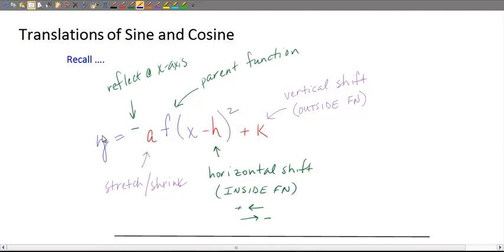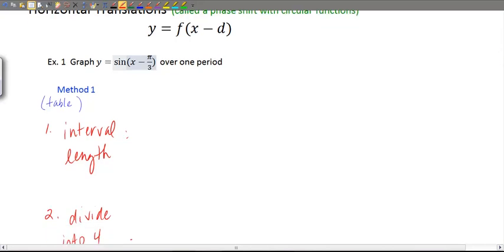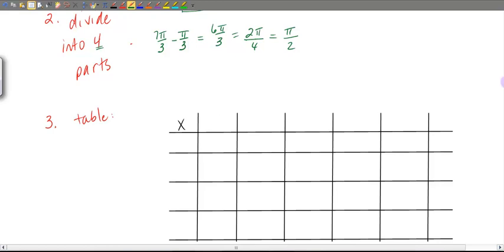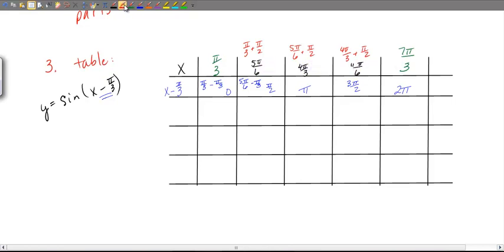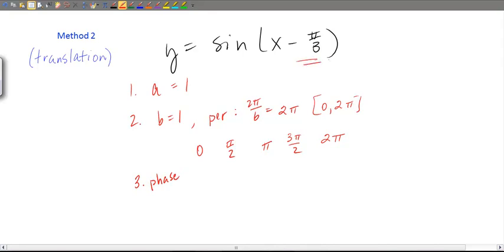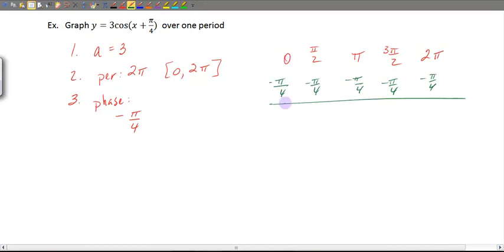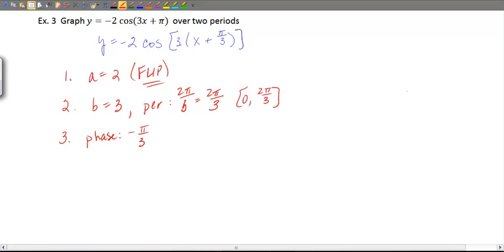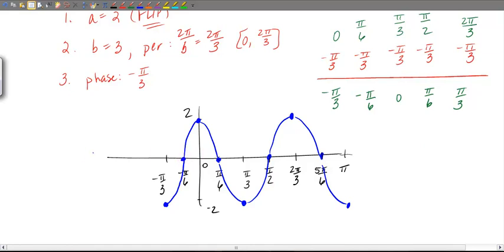Horizontal Translation of Sine/Cosine